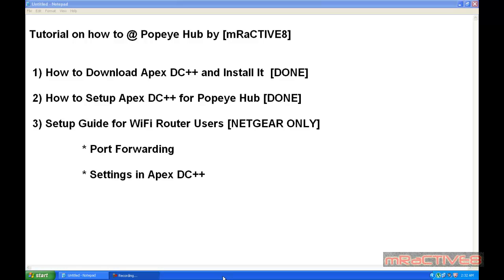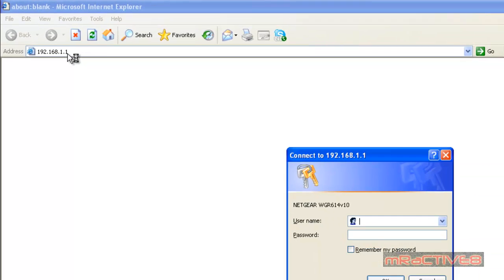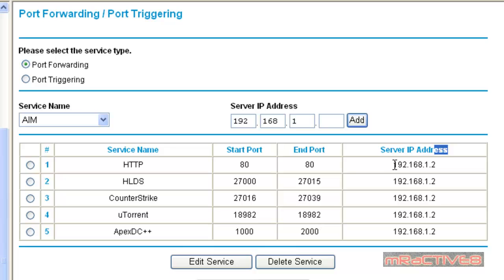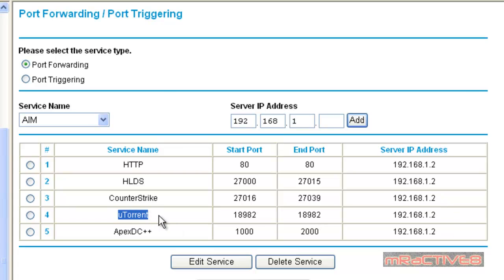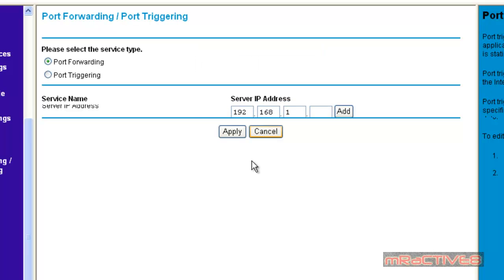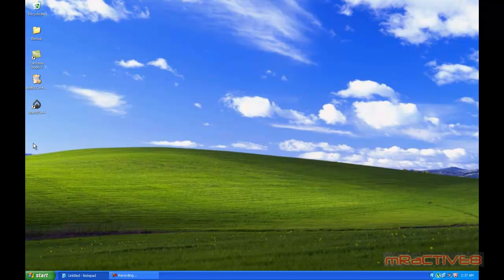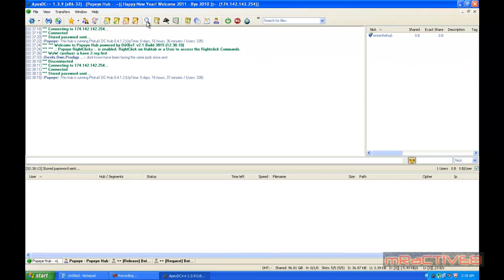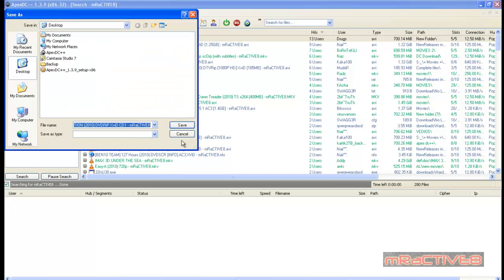Part 3 (Tutorial on how to @ Popeye Hub) by mRaCTIVE8.mp4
Tutorial on how to @ Popeye Hub